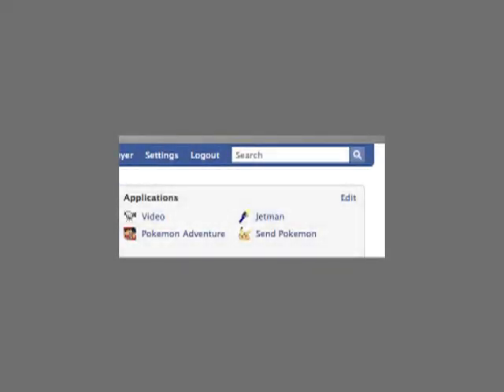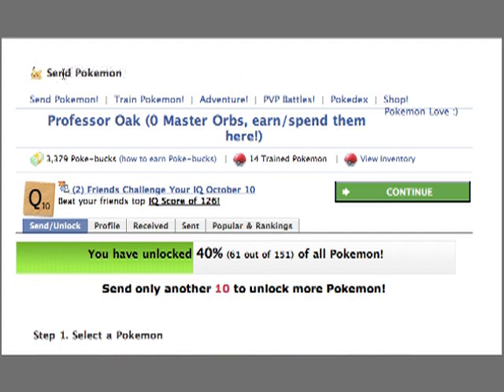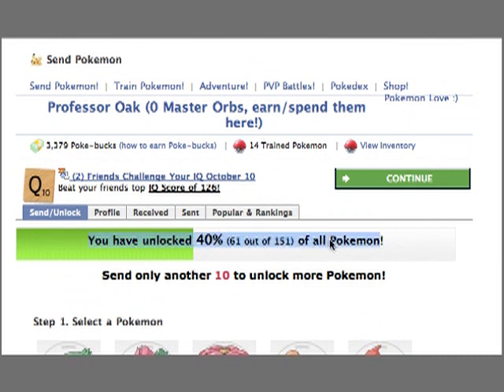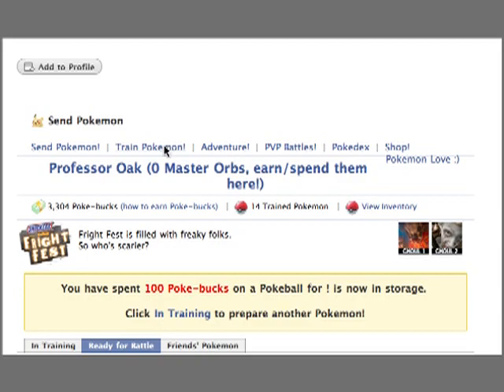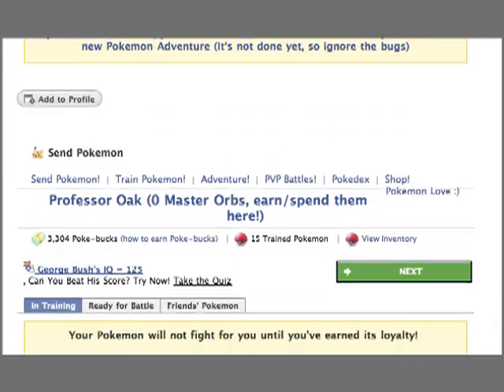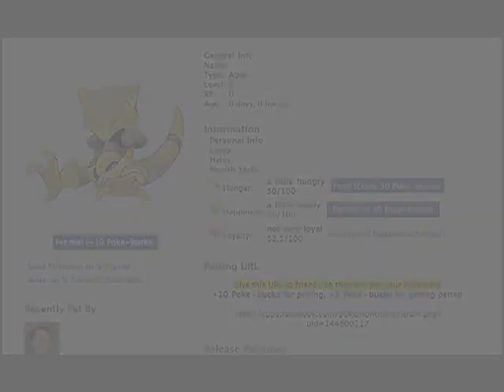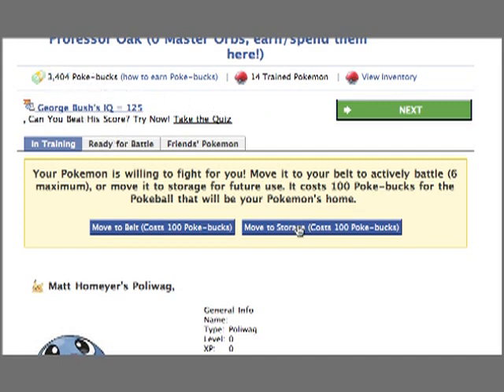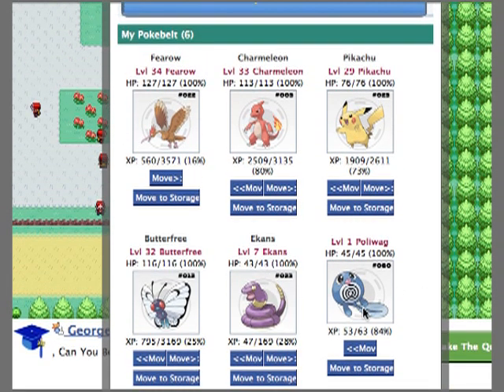Using "Send Pokemon"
a tutorial on how to use Send Pokemon to transfer less common pkmn over to Pokemon Adventure